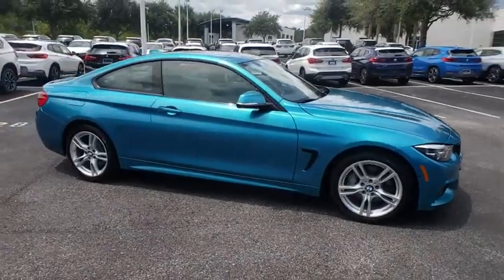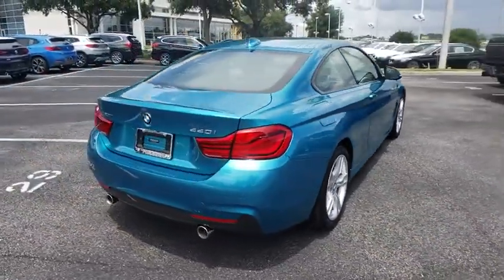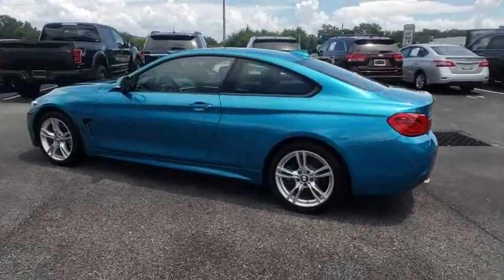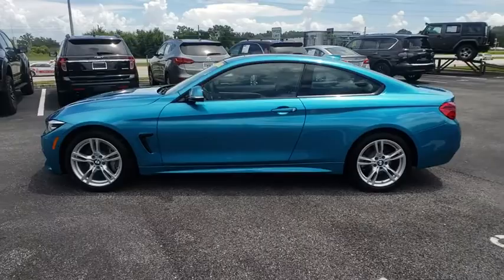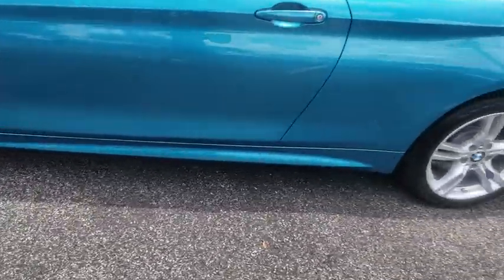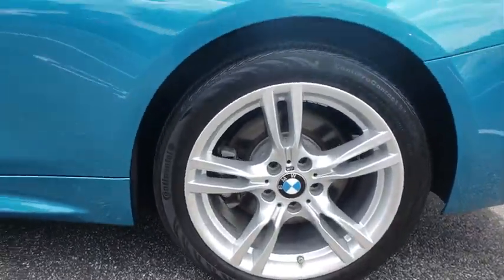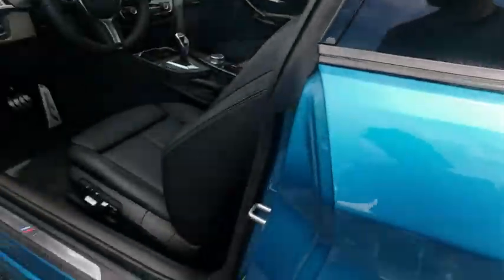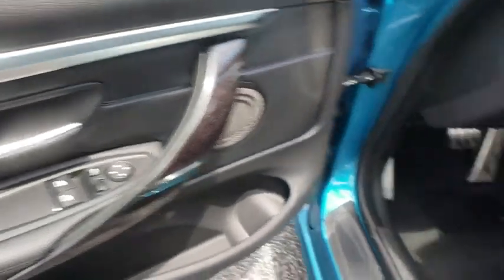2018 BMW 4 Series Lakeland, Plant City, Winter Haven, FL LP795J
2018 BMW 4 Series 440i xDrive - Stock#: LP795J - VIN#: WBA4W9C56JAC98884

BMW Certified, CARFAX 1-Owner. EPA 31 MPG Hwy/21 MPG City! Nav System, Moonroof, Heated Seats, Back-Up Camera, Rear Air, Premium Sound System, Keyless Start, Dual Zone A/C, Satellite Radio, iPod/MP3 Input, All Wheel Drive AND MORE!KEY FEATURES INCLUDERear Air, Back-Up Camera, Turbocharged, Premium Sound System, Satellite Radio, iPod/MP3 Input, Keyless Start, Dual Zone A/C. Sunroof, All Wheel Drive, Onboard Communications System, Keyless Entry, Steering Wheel Controls.OPTION PACKAGESM SPORT PACKAGE Alum Hexagon Trim w/Estoril Blue Matte Highlight, Standard Suspension, Shadowline Exterior Trim, Aerodynamic Kit, M Steering Wheel, M Sport Package (337), Wheels: 18 x 8 Star-Spoke (Style 400M), Tires: P225/45R18 All-Season, EXECUTIVE PACKAGE Speed Limit Information, Automatic High Beams, Head-Up Display, Side & Top View Cameras, Parking Assistant, Icon Adaptive Full LED Headlights, PREMIUM PACKAGE Heated Front Seats, Remote Services, Advanced Real-Time Traffic Information, Navigation System, Instrument Cluster w/Extended Contents, ACTIVE DRIVING ASSISTANT Instrument Cluster w/Extended Contents, ACTIVE BLIND SPOT DETECTION, APPLE CARPLAY COMPATIBILITY, TRANSMISSION: 8-SPEED SPORT AUTOMATIC (STD).WHO WE AREFields BMW Lakeland is proud to serve the Central Florida region with quality new & used BMW cars in the Tampa Bay area. With the latest new BMW 3 Series & 5 Series cars in Lakeland like the BMW 328, 335, 528, Z4, X3, and X5, you are sure to find the new or used BMW vehicle you have been looking for in the Lakeland, Tampa, Palm Harbor, St Petersburg, Sarasota or Clearwater, Florida area. Come visit us at I-4 at Exit 33, 4285 Lakeland Park Drive, Lakeland, FL 33809 to see our vehicles.Horsepower calculations based on trim engine configuration. Fuel economy calculations based on original manufacturer data for trim engine configuration. Please confirm the accuracy of the included equipment by calling us prior to purchase.